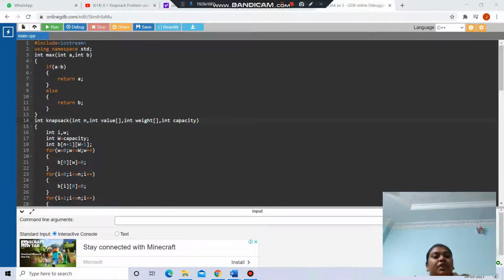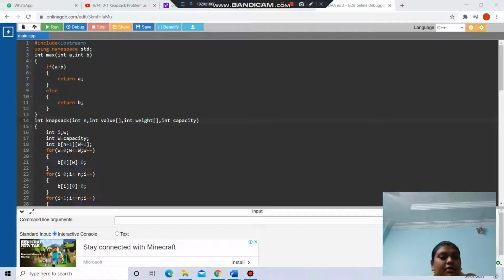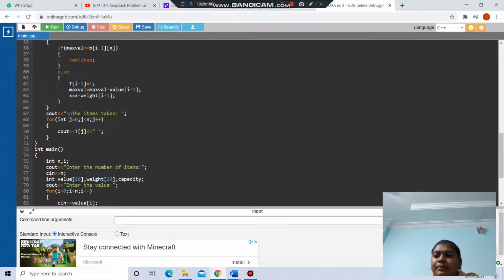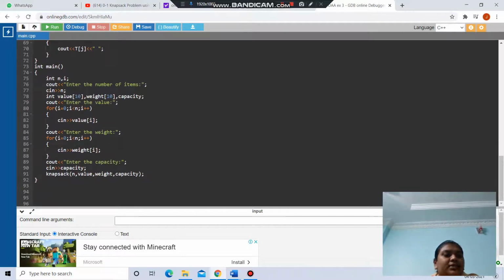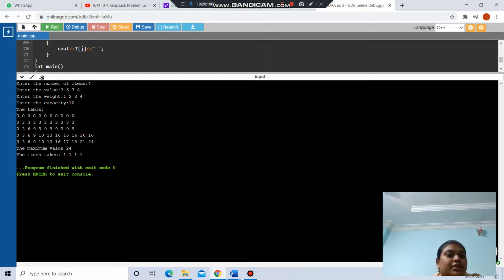DAA EX 3